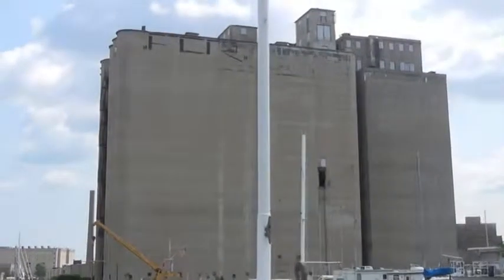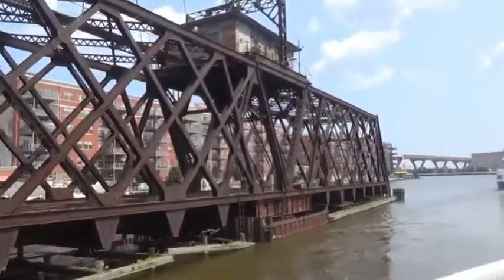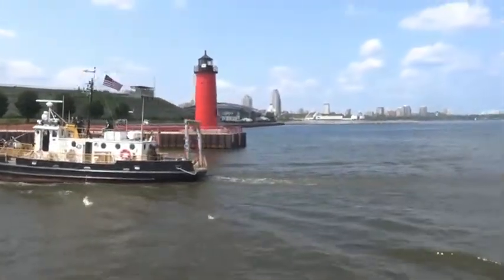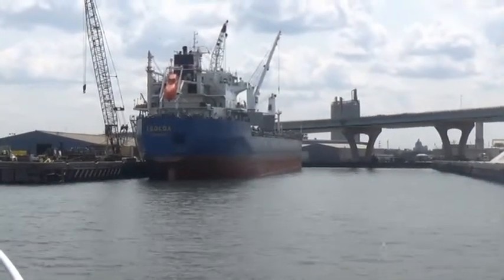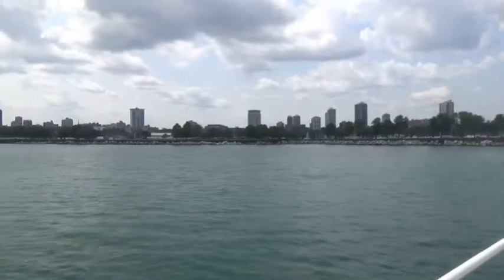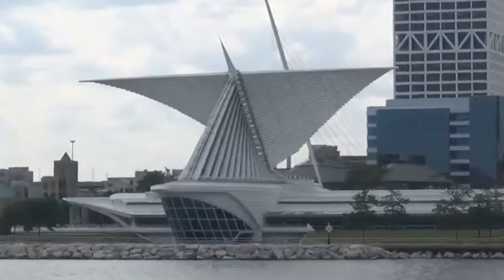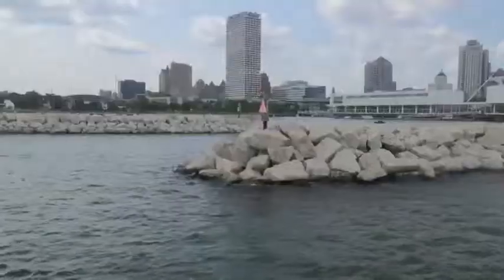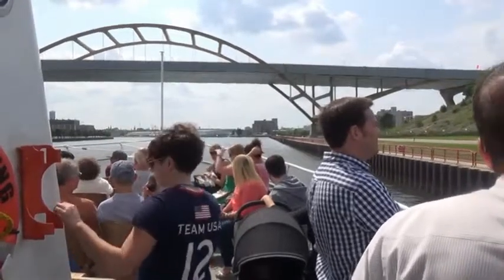Milwaukee Boat Line Tour 2, Milwaukee, Wisconsin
Video 1754 (6th journey) of a reality travel show with your host David Rush.